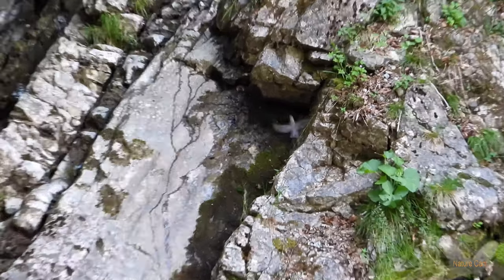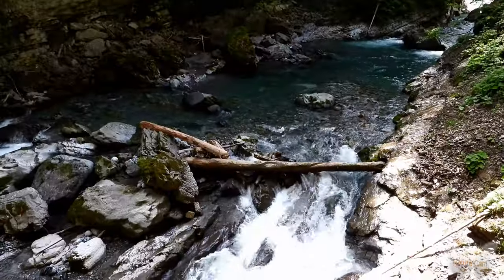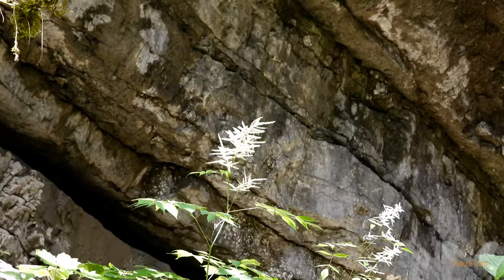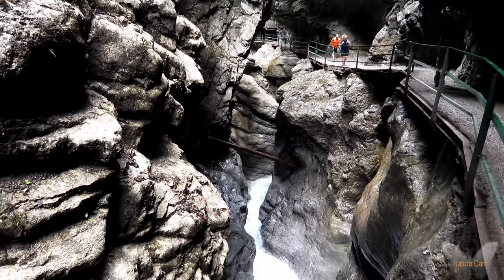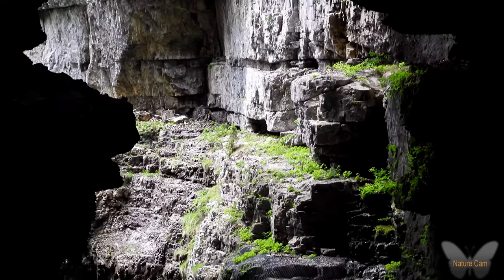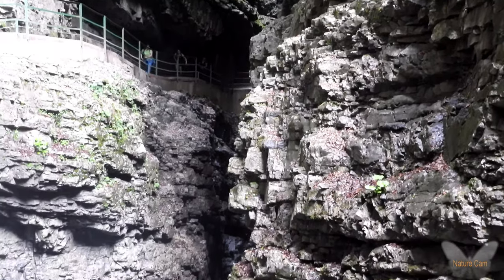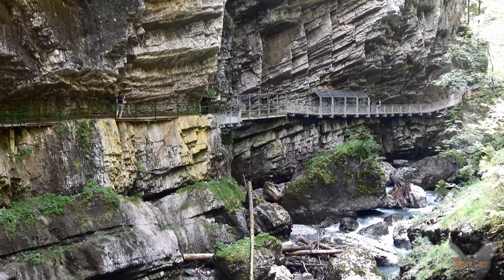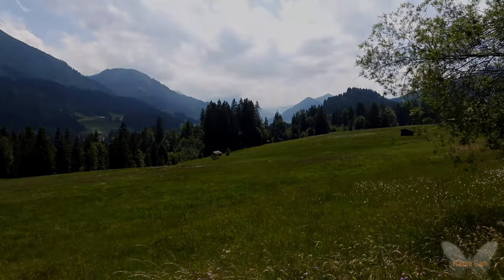Breitachklamm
Wandeling door de Breitachklamm